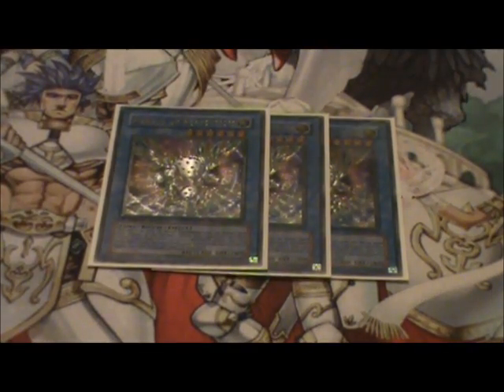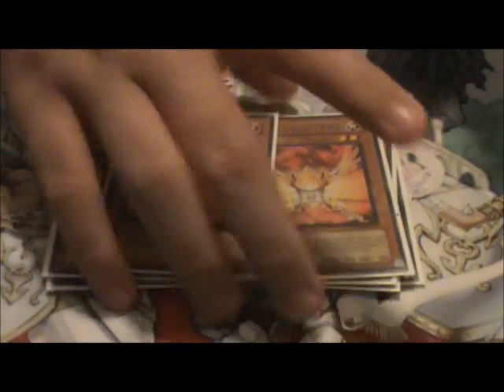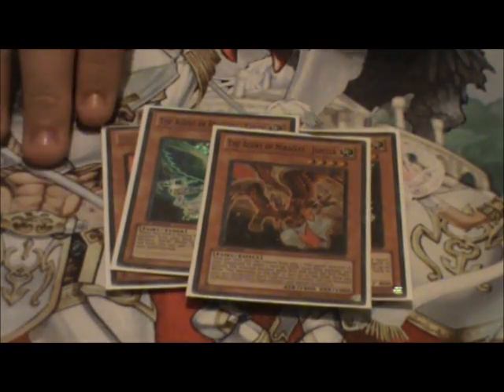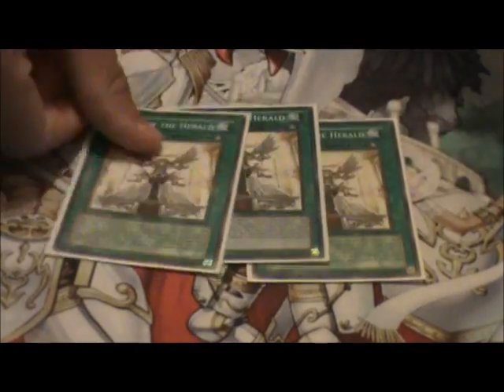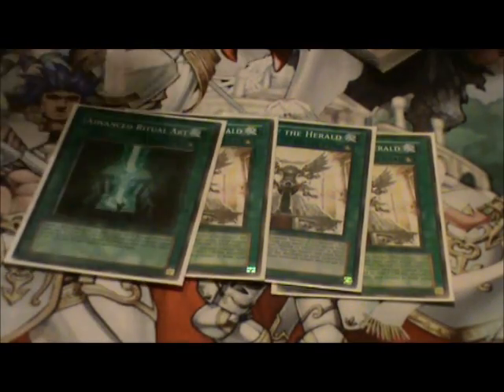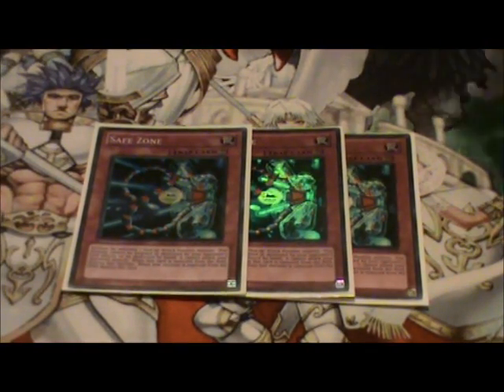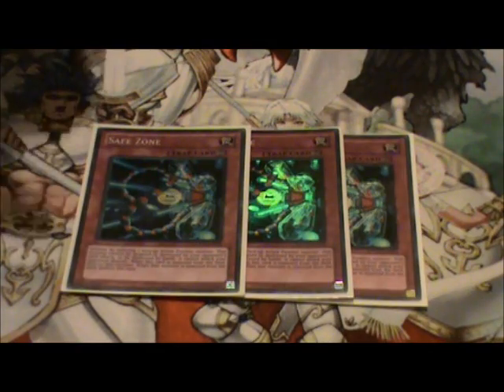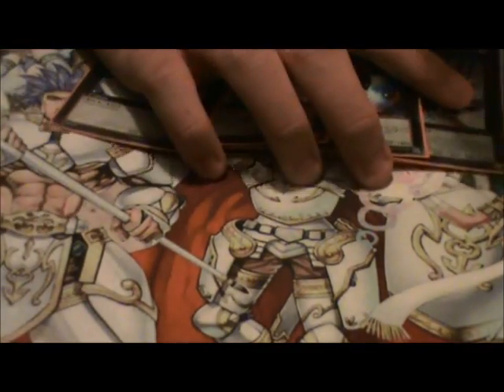Herald of Perfection Deck Profile September 2012 Banlist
I made this deck to troll and have fun.